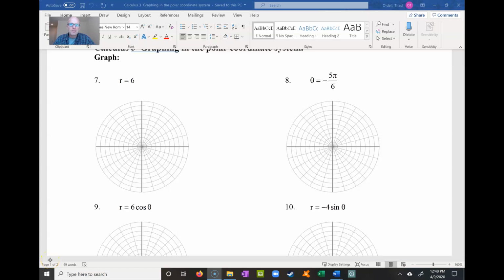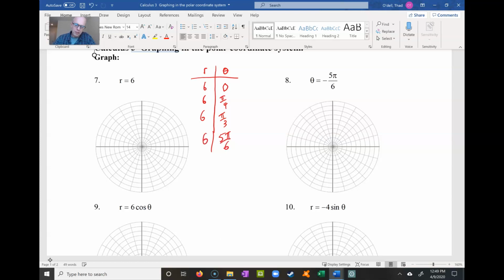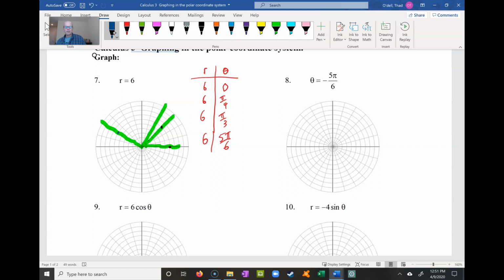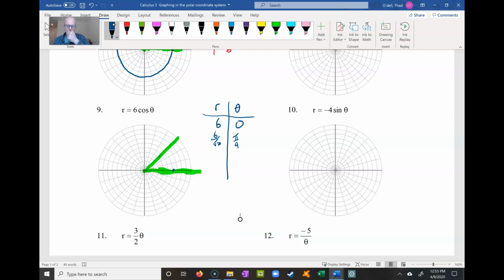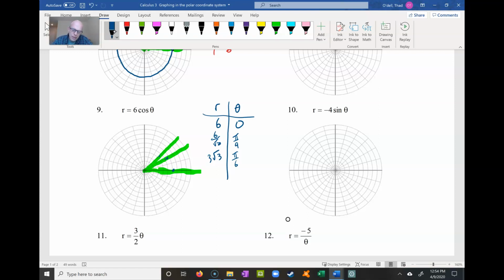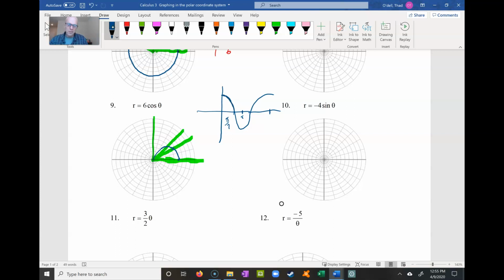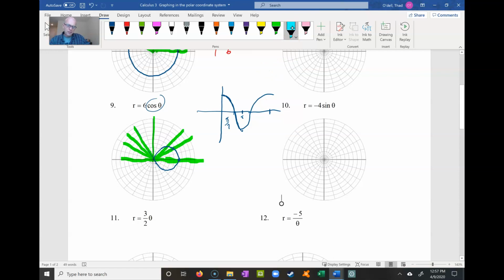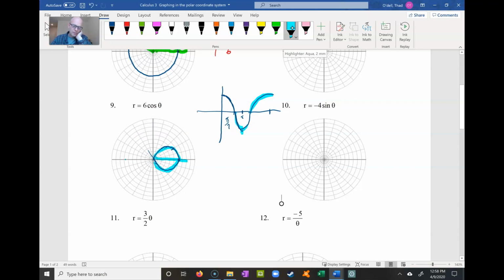intro to graphing polar coordinate equations